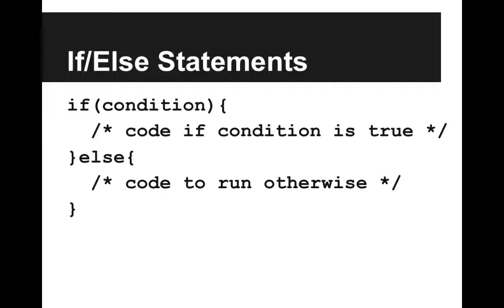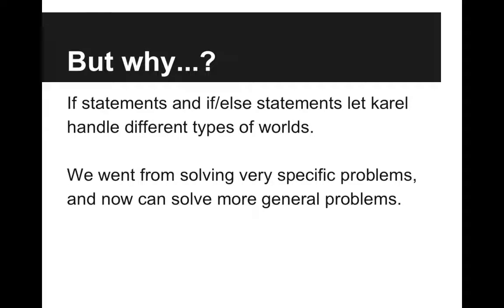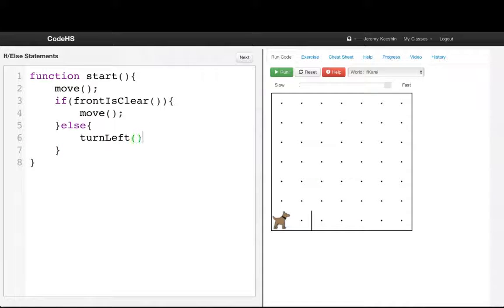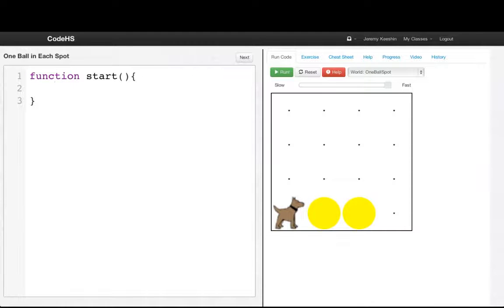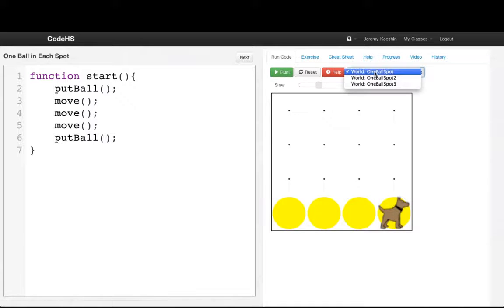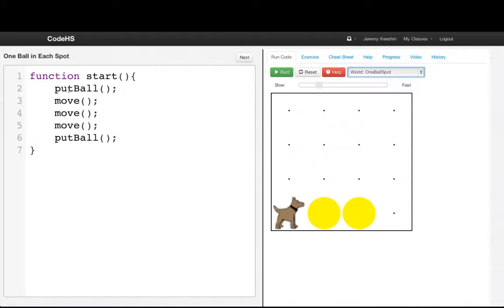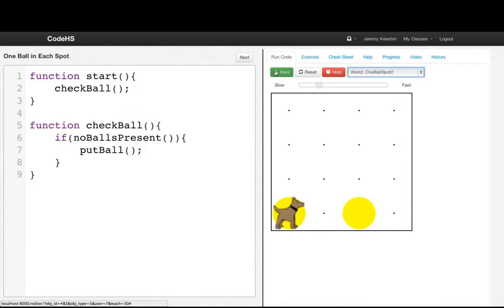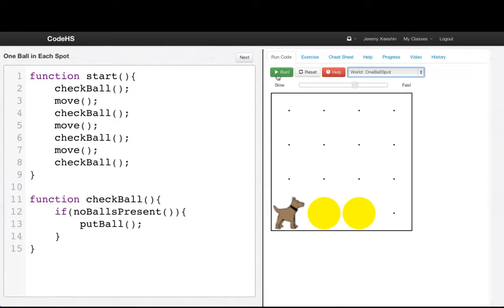if or else statement karel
it is more about karel